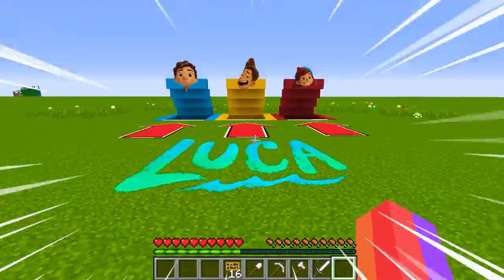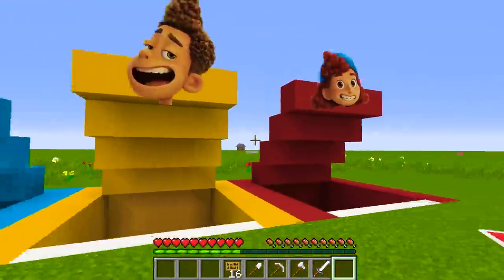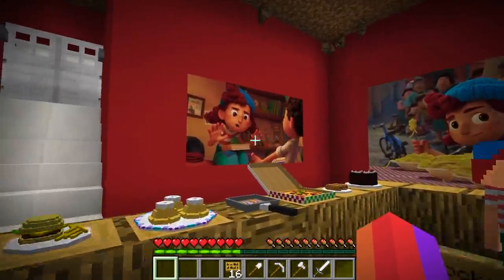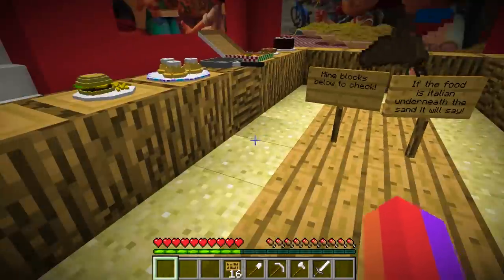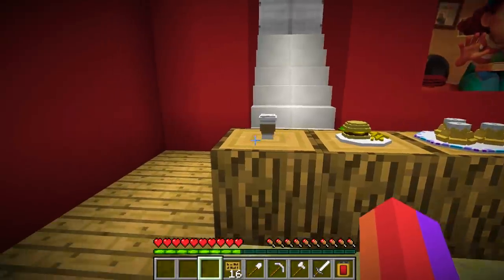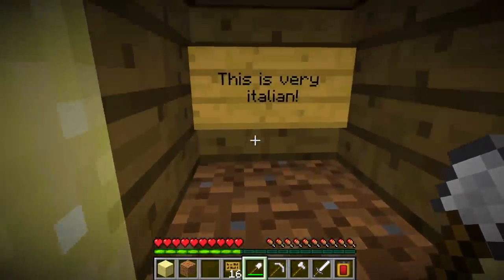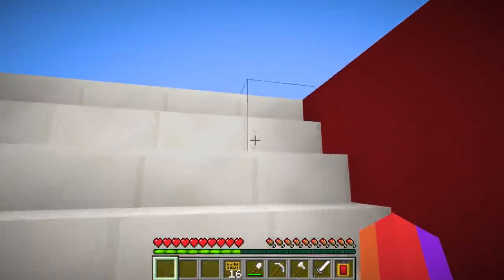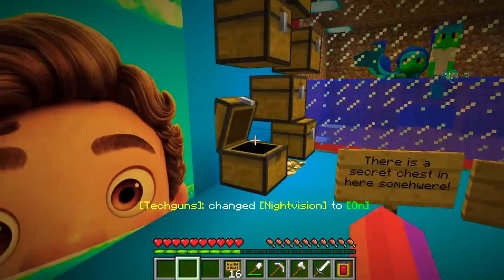DO NOT CHOOSE THE WRONG SECRET BASE! (LUCA, ALBERTO, GUILA!) (Ps3/Xbox360/PS4/XboxOne/PE/MCPE)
DO NOT CHOOSE THE WRONG SECRET BASE! (LUCA, ALBERTO, GUILA!)  For Minecraft Xbox 360, Minecraft Xbox One and Minecraft Pocket Edition./MCPE